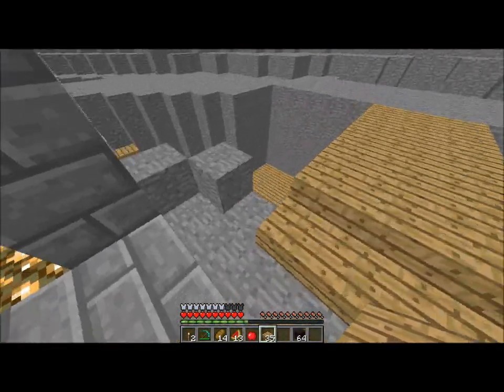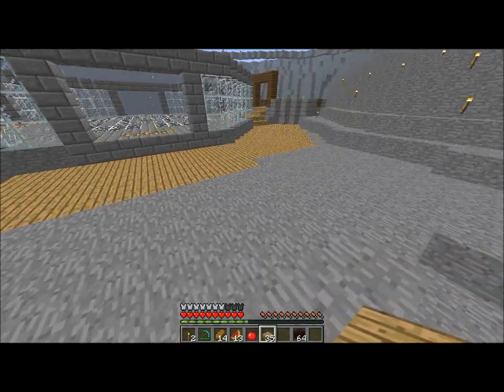Minecraft - ChaosCraft - Episode 13 - (KNX062)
We're on the Chaos Craft server with Knux as he builds and tours his way across the world he set up with some friends.

Other ChaosCrafters on Youtube -
8Peacemaker8 Your daily dose of gaming, with Knux Veeone!
(Video releases from Monday to Friday with the occasional bonus content!)